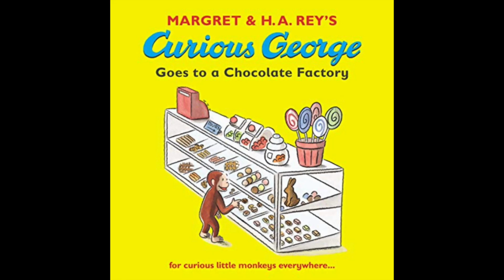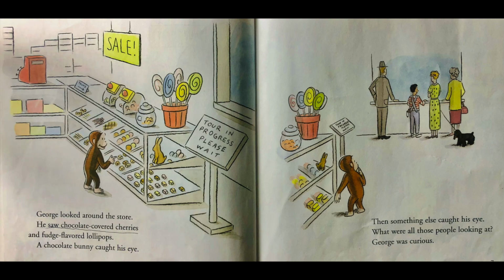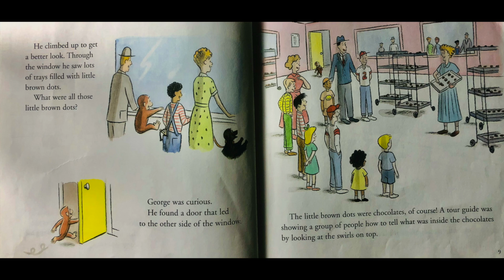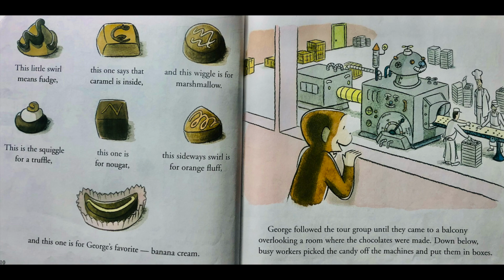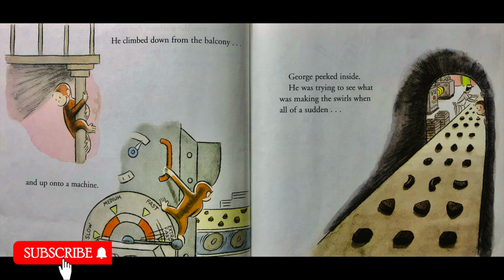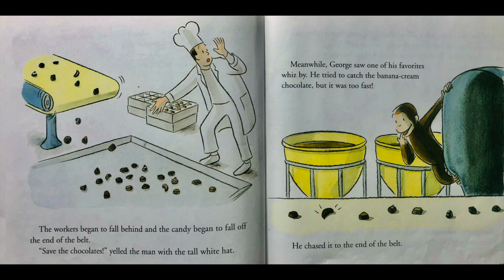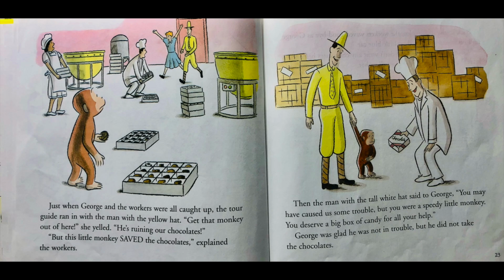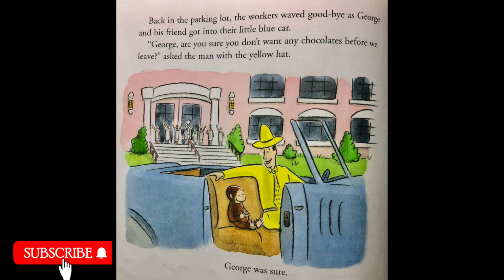Curious George Goes to a Chocolate Factory | Audiobook: Read Out Loud by Mr.ThinkSmart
You can purchase your own copy of this book from the following

Curious George Goes to a Chocolate Factory
by H. A. Rey (Author), Margret Rey (Author)

Read Aloud by: Mr.ThinkSmart (Josias Calhoun) for ThinkSmartEnterprises LLC.